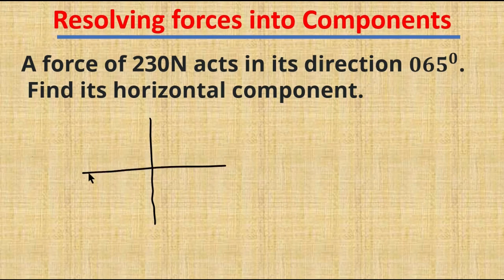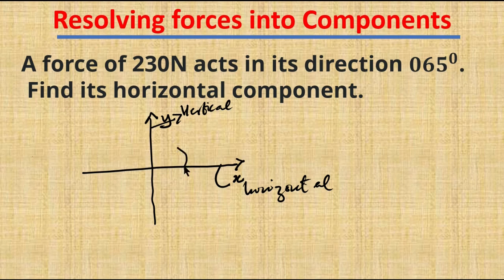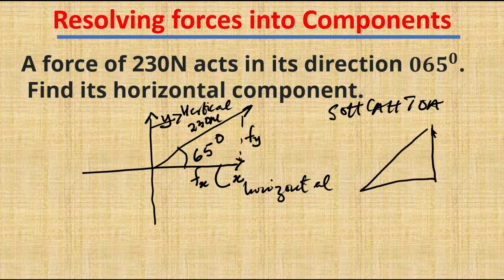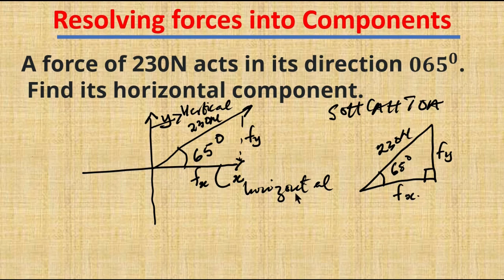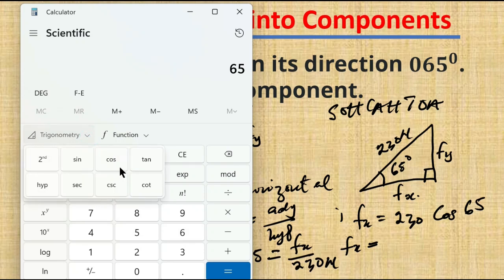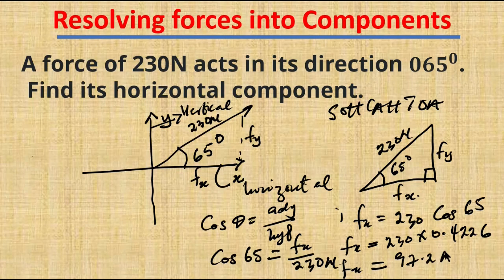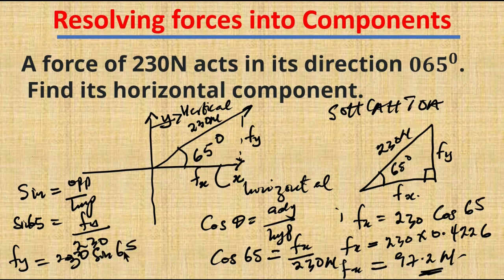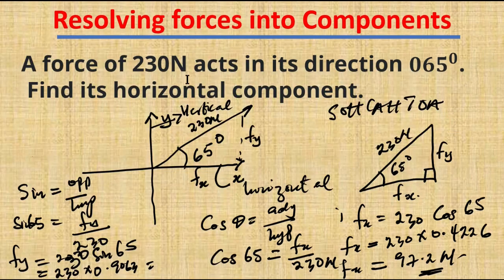Force Resolution Tutorial | How to Calculate Horizontal Component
In this tutorial, you’ll learn how to resolve a force into its horizontal component using a simple worked example.
We solve a problem where a 230 N force acts at an angle of 65°, and we carefully explain which trigonometric ratio to use and why.
This lesson is perfect for:

Physics students
Engineering students
WAEC, NECO, JAMB, and first-year university learners

📌 What you’ll learn in this video:
What force resolution means
How to interpret angles like 065°
When to use cosine or sine
How to calculate the horizontal component of a force step by step
This explanation is clear, exam-focused, and beginner-friendly, making vector problems much easier to understand.